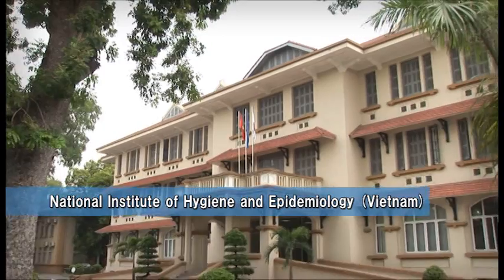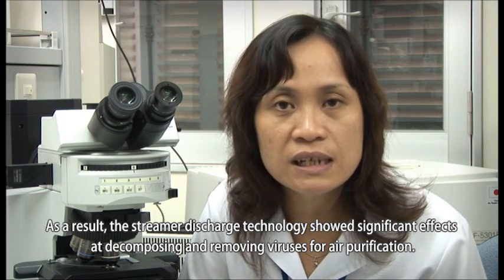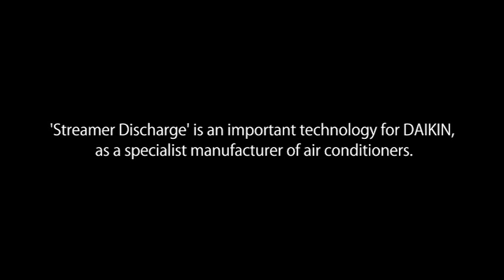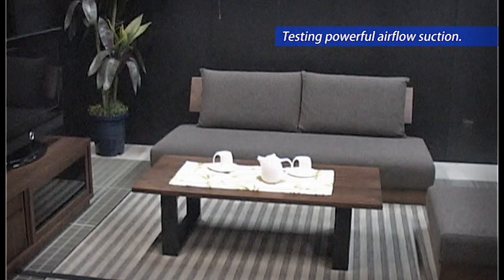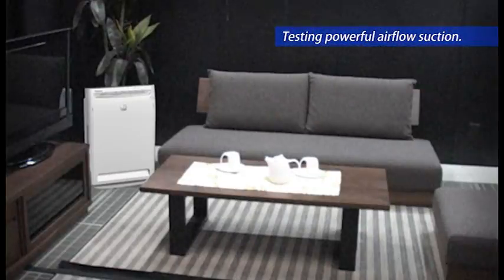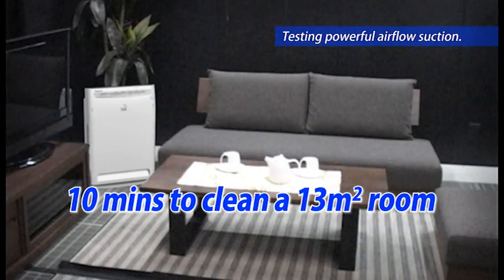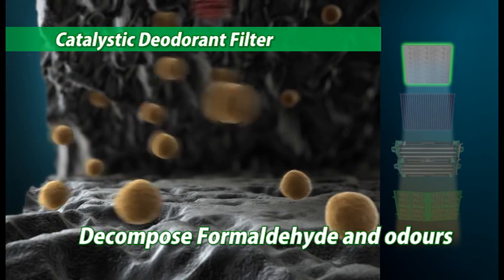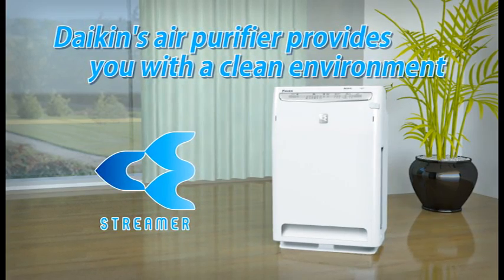The Streamer Discharge Technology.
The Streamer Discharge Technology effectively decomposes and removes viruses, thus resulting in air purification. Learn how this technology works and in this video.

This technology is even verified by public institutions.